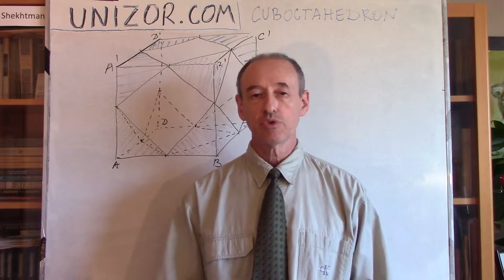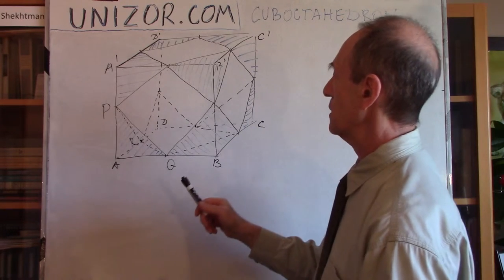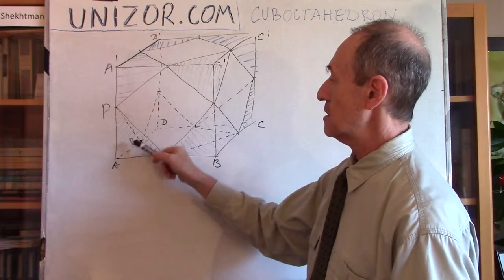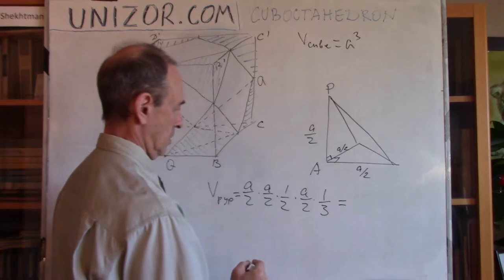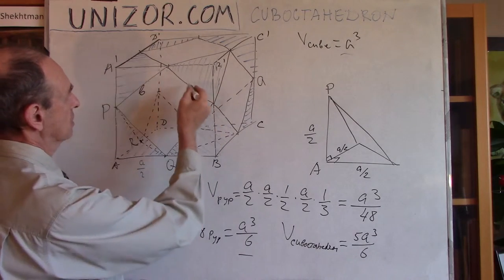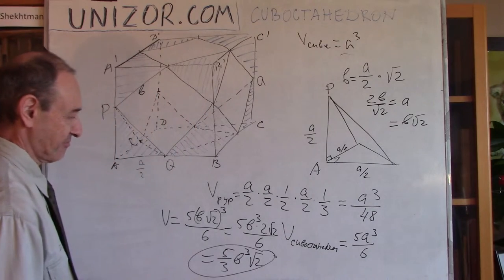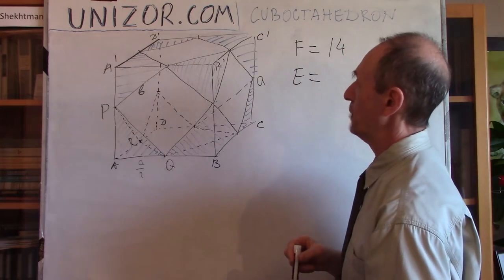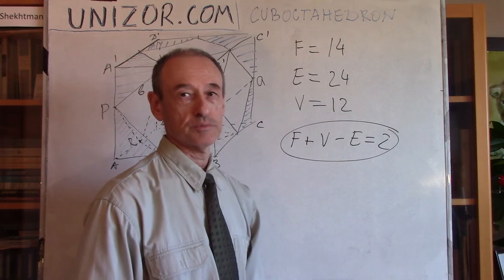Unizor - Geometry3D - Cuboctahedron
Cuboctahedron

Given a cube ABCDA'B'C'D'. We cut-off all its vertices as follows.
Let points P, Q and R be midpoints of, correspondingly, edges AB, AD and AA'. The plane going through these three points cuts-off a triangular pyramid APQR from our cube.
Similar procedure we perform for each remaining vertex. The remaining solid after all these cuts is cuboctahedron.
What is the ratio of a volume of remaining part of a cube (cuboctahedron) to its original volume?

Answer: 5/6